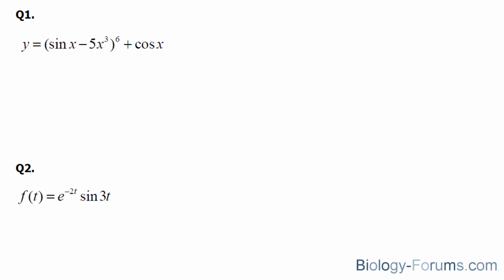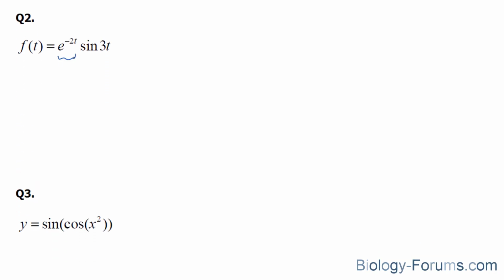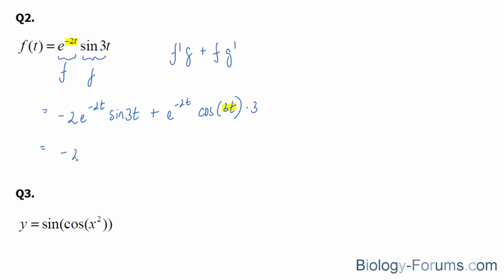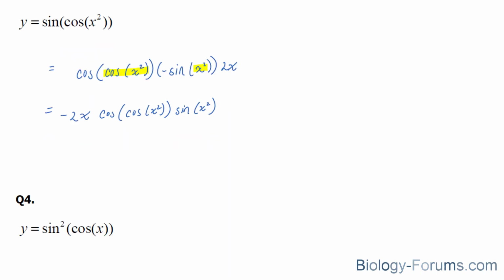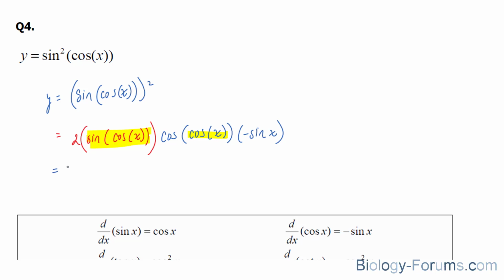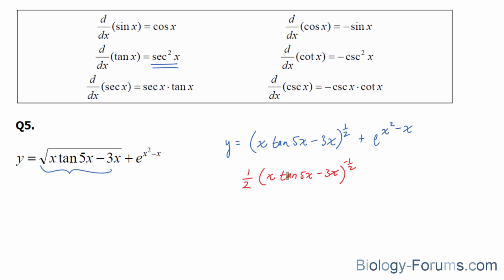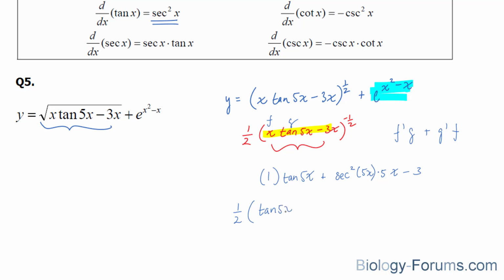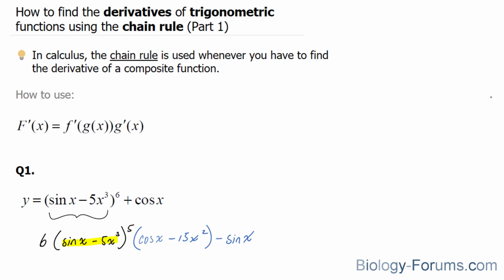Chain Rule with Trig. Functions | Derivatives | 5 Examples (Part 1)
In calculus, the chain rule is used whenever you have to find the derivative of a composite function.